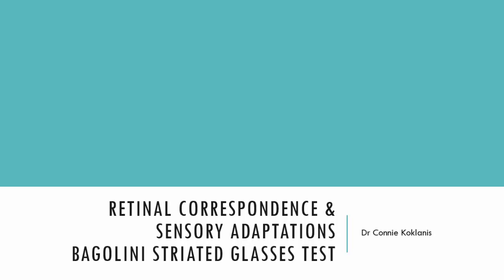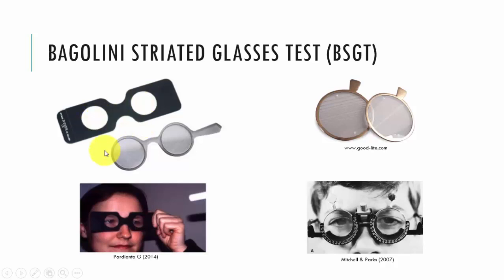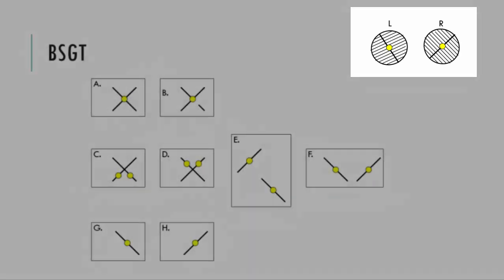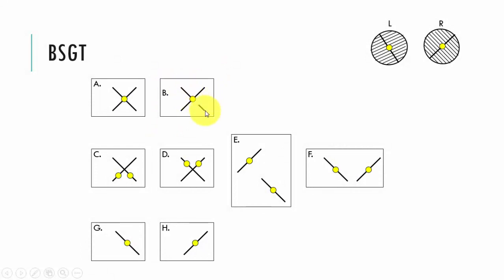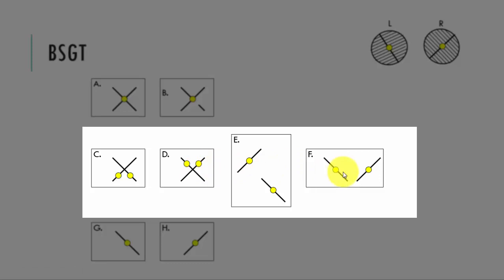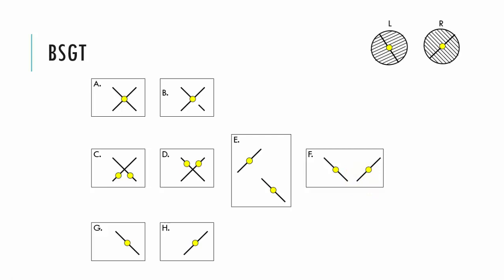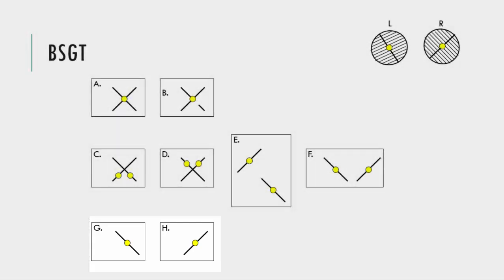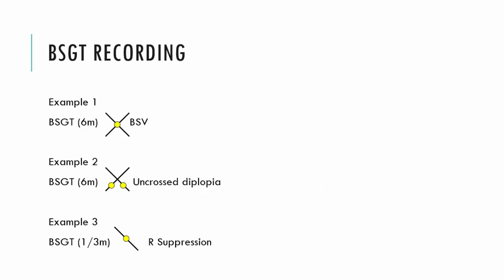Bagolini Striated Glasses Test